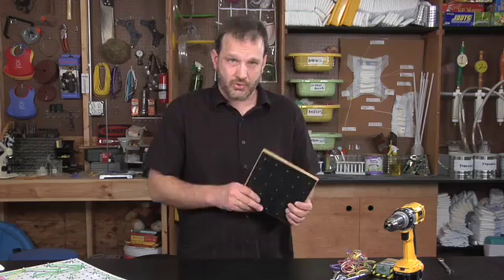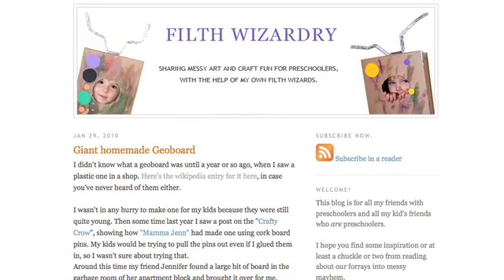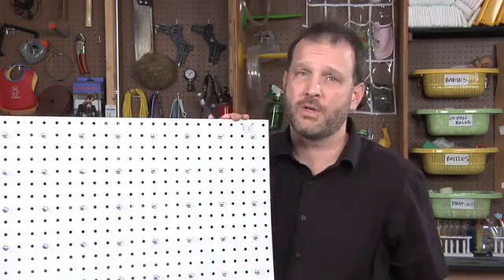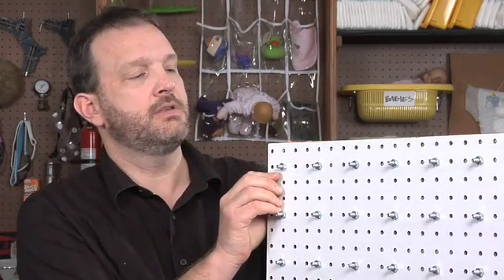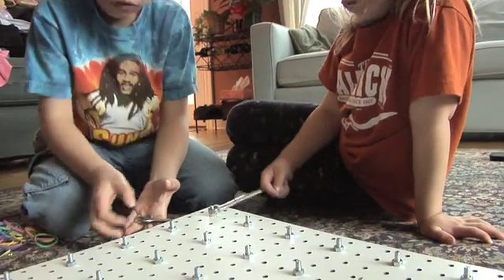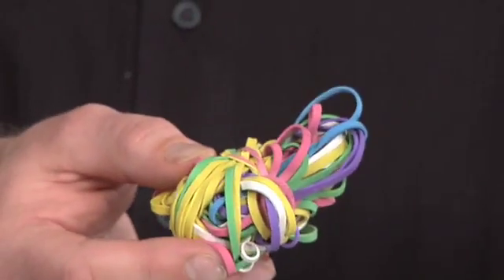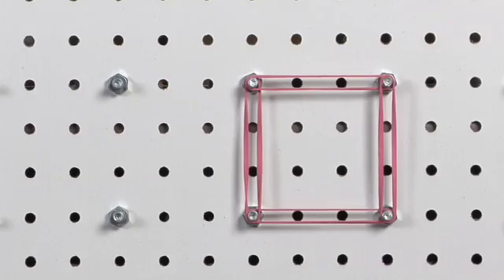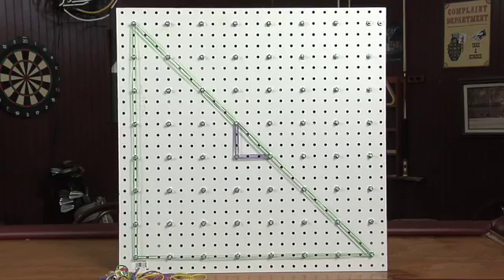How to Build a Geoboard With Your Kids - DadLabs Video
- In this dadisode, Daddy Troy of DadLabs teaches you how to build a giant geoboard with your kids as well as sneak in some math and art the same time.  Thanks to the blog Filth Wizardy for idea of how to build the board.  Can you say school project?  Distributed by Tubemogul.